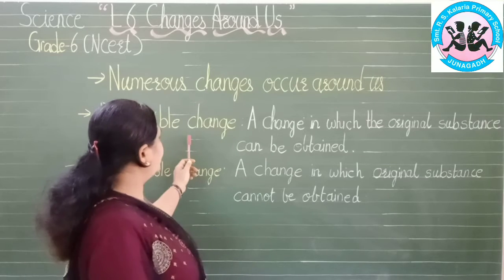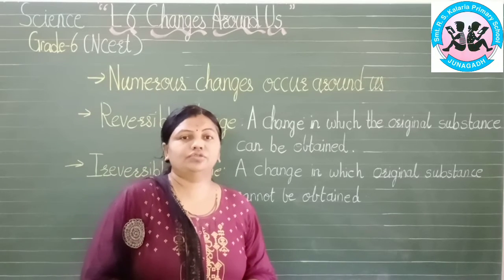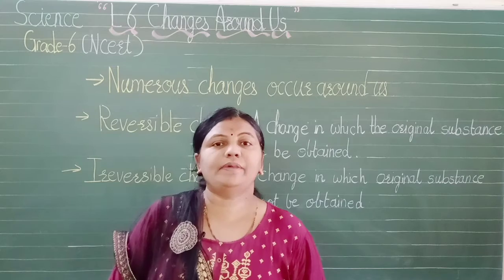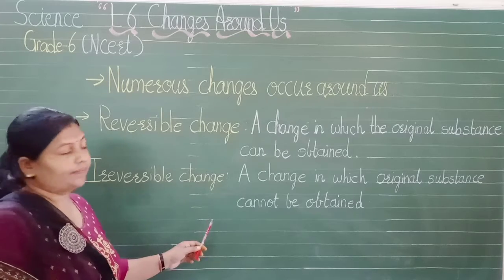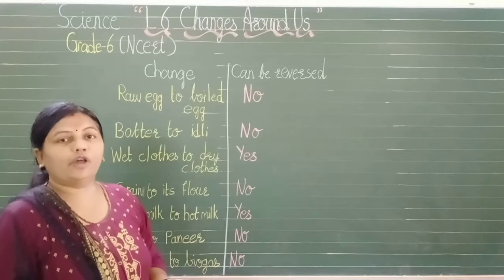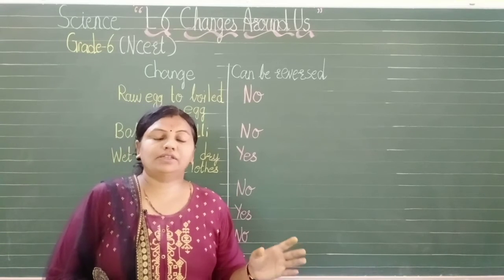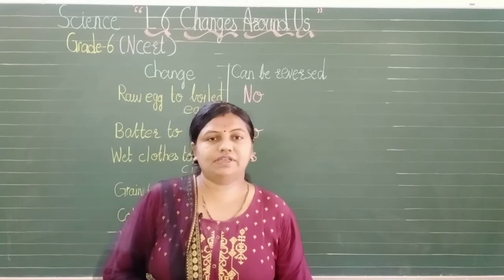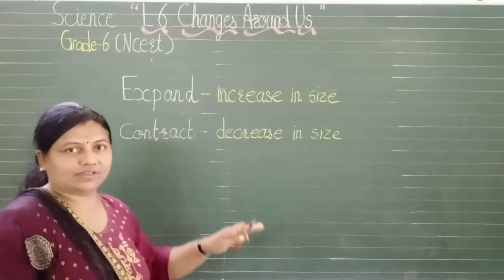NCERT SCIENCE Std-6th L.no-6 Changes Around us By Ms Hina Solanki